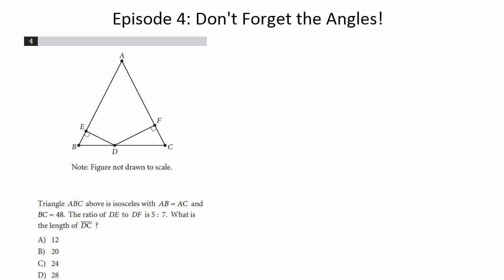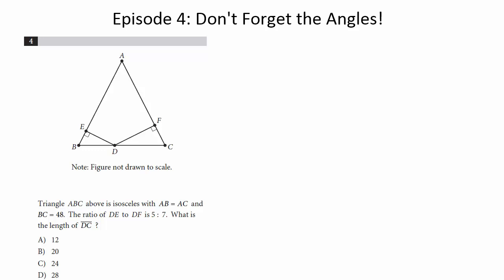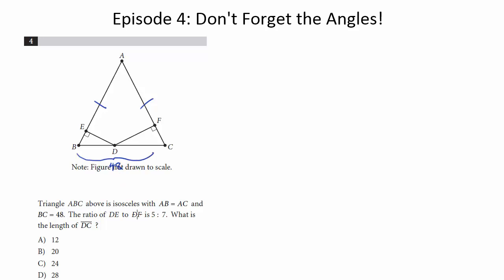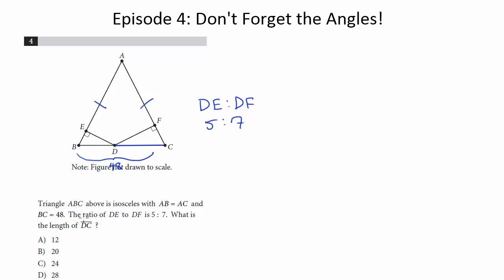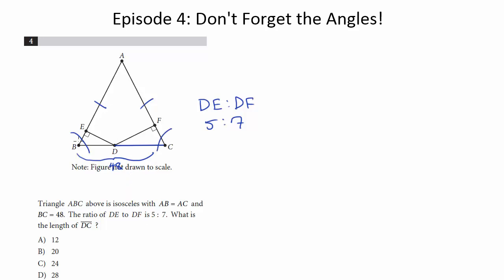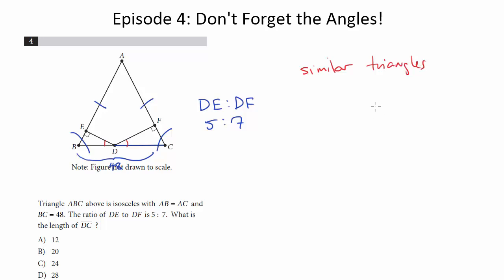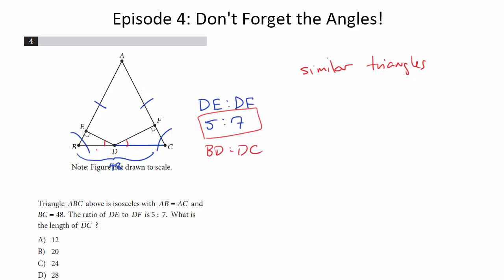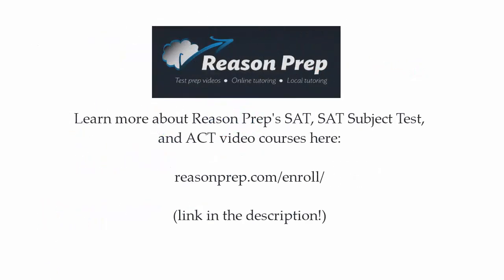Episode 4: Don't Forget the Angles! New PSAT Math (No Calculator)